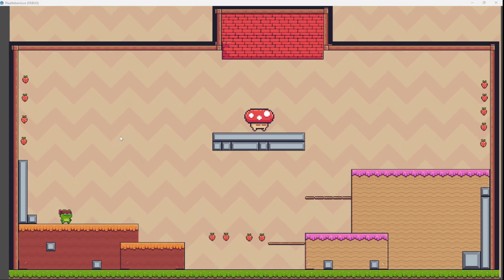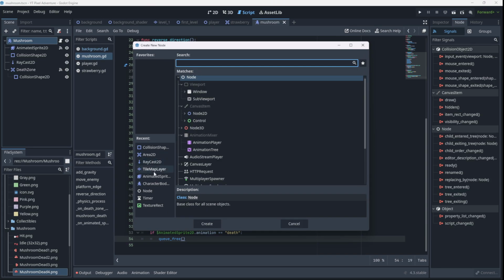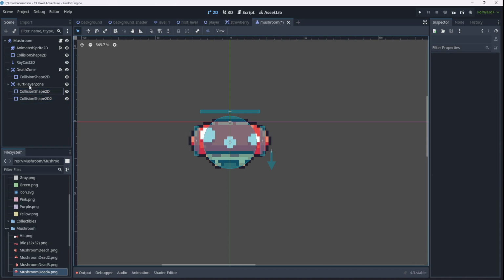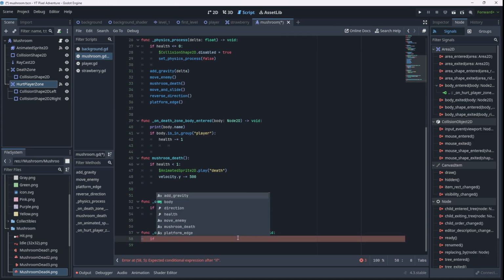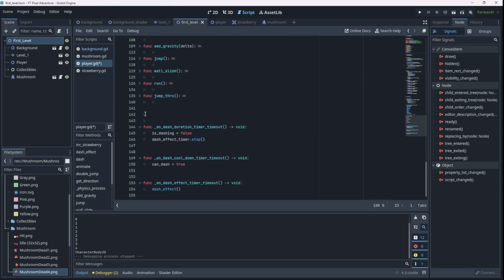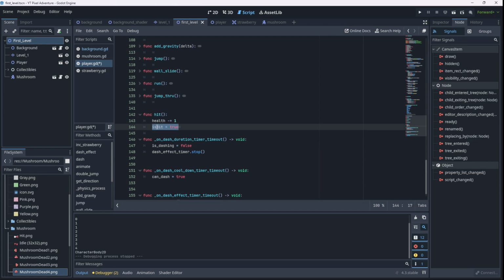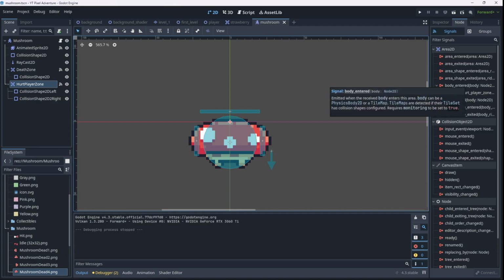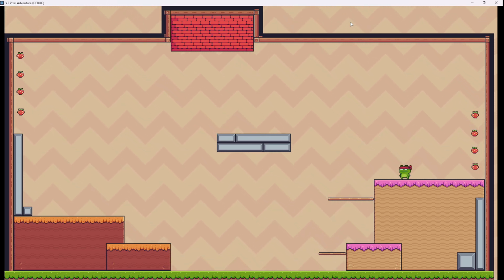How enemies can hurt the player in Godot 4.3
Episode 13
Learn to use an Area2D to create part of the enemy which will injure the player.